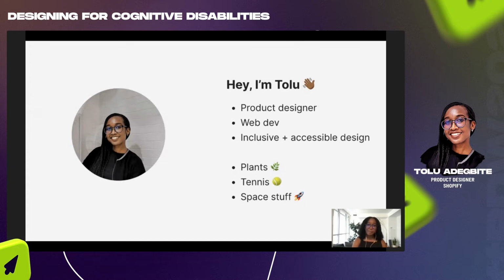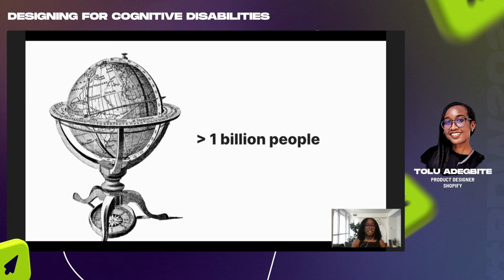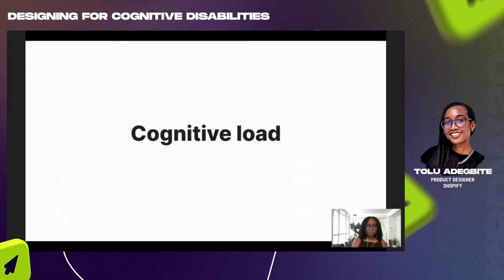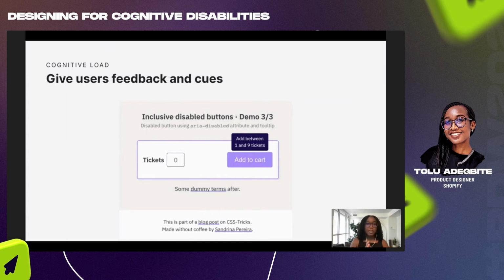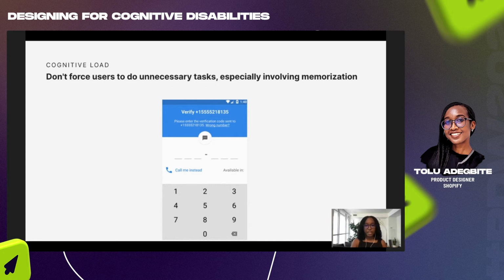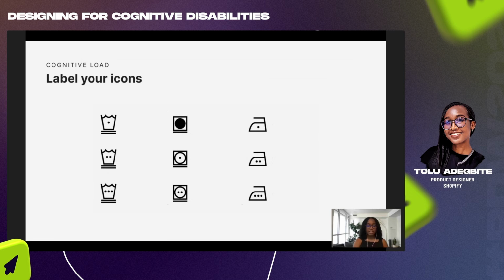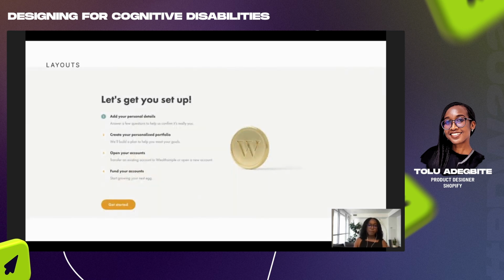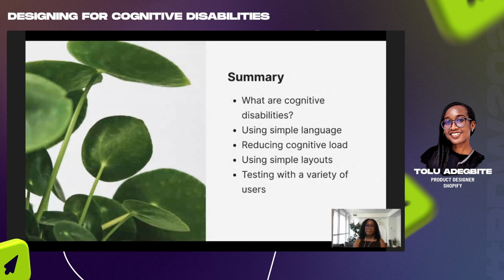Tolu Adegbite (Product Designer, Shopify) - Designing for Cognitive Disabilities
👉 Tolu Adegbite, Product Designer for Shopify, introduces cognitive disabilities and how we can better accommodate them through design.

This talk was presented at Remote Design Week 2021 - a five-day virtual design conference by DesignX
DesignX is one of the fastest growing global design communities, with members across Canada, US and Europe. We intend to bring together all design disciplines at the intersection of business, design and technology.